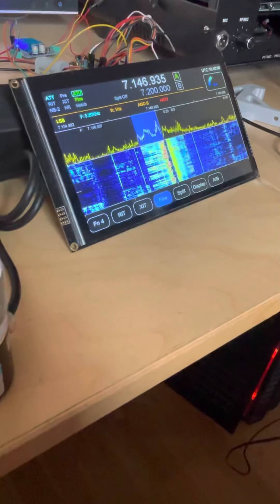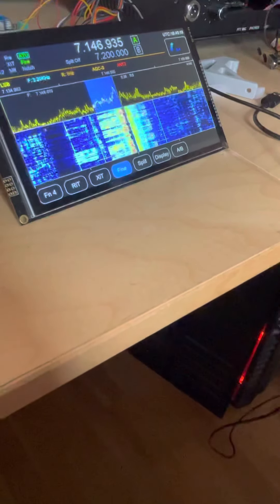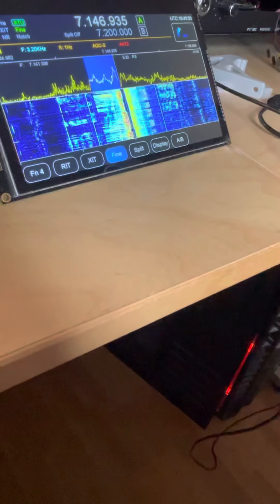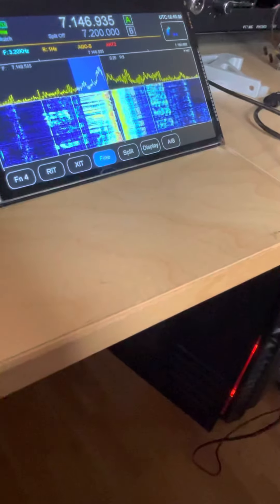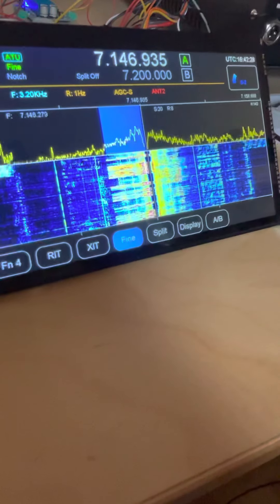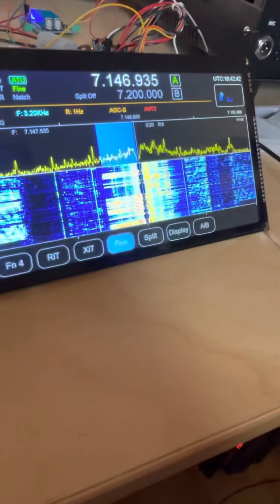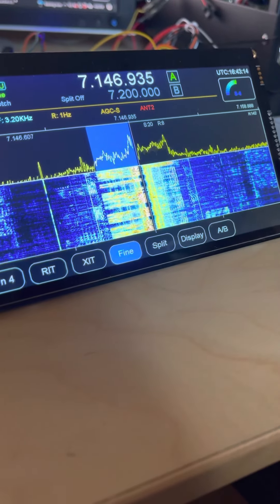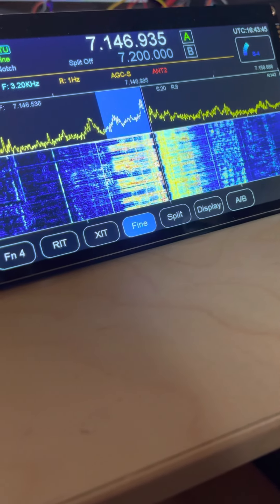40m rag chew about microphones